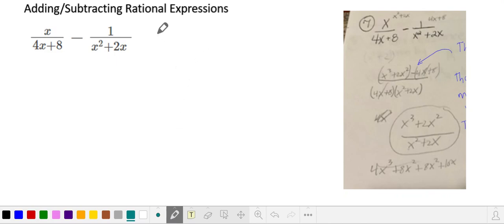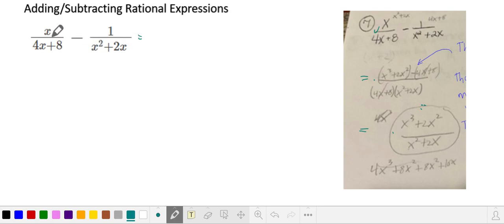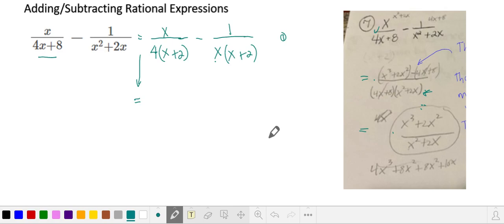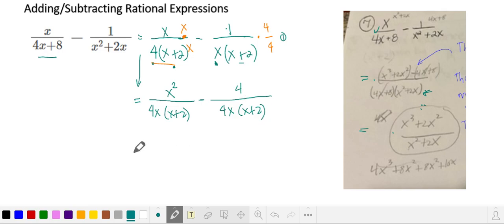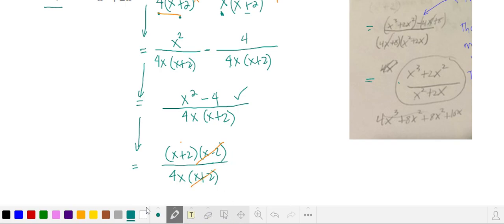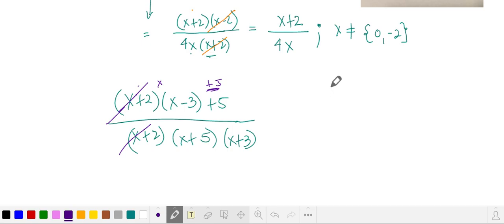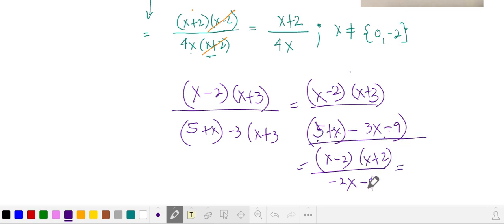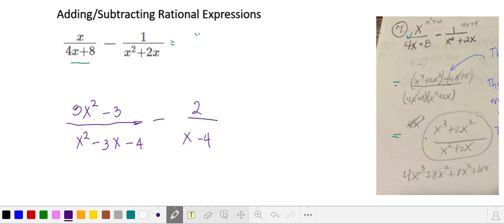Adding/ Subtracting Rational Expressions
Simplify rational expressions, Fractions with variables in the numerator or denominator or both.